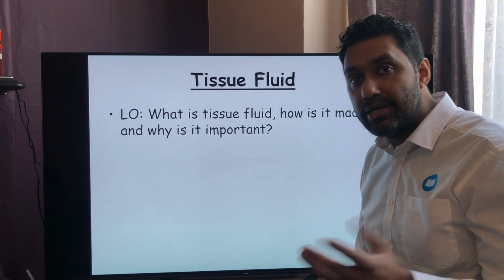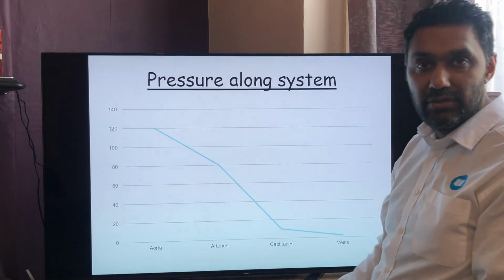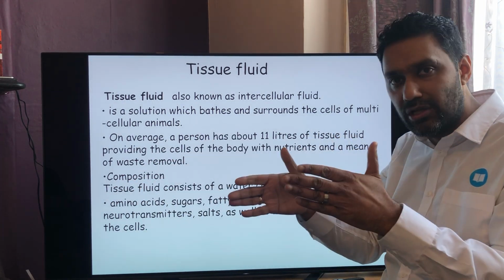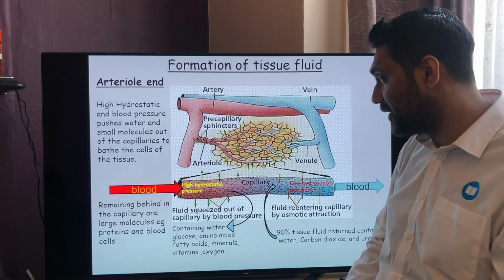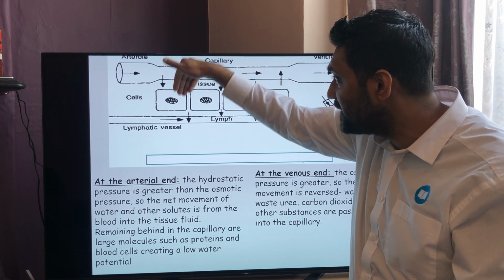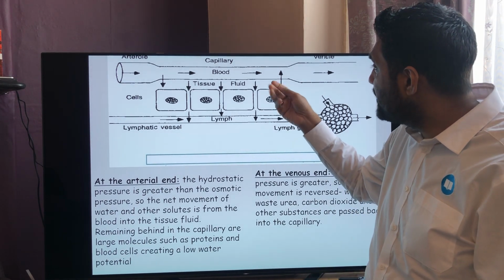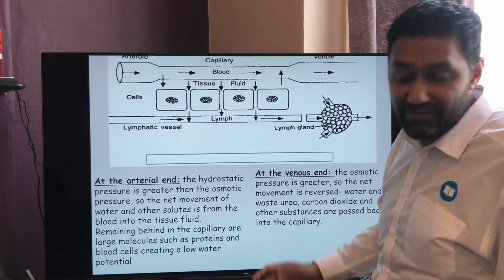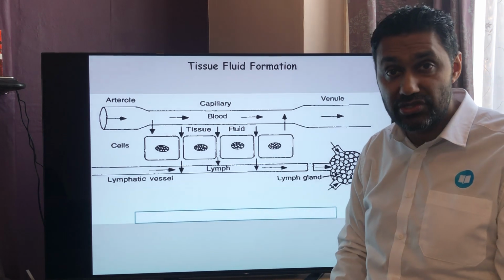Tissue Fluid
Formation of tissue fluid